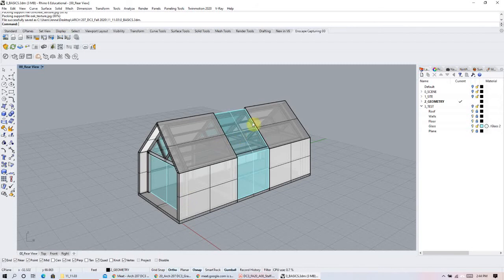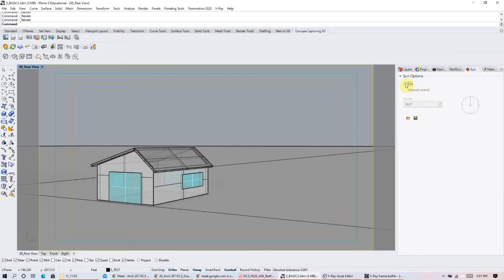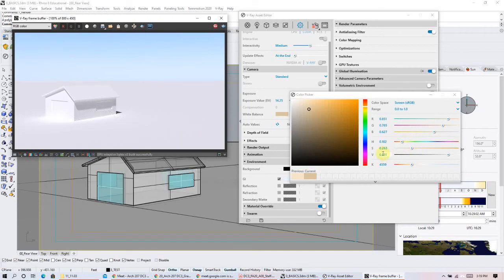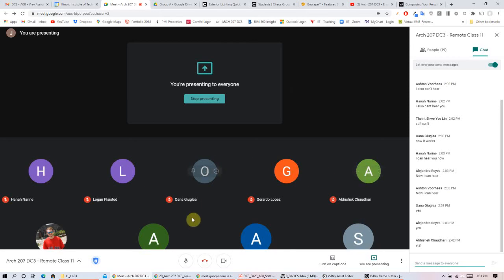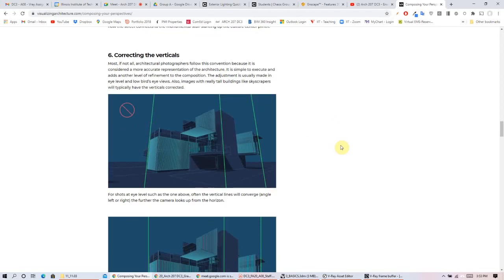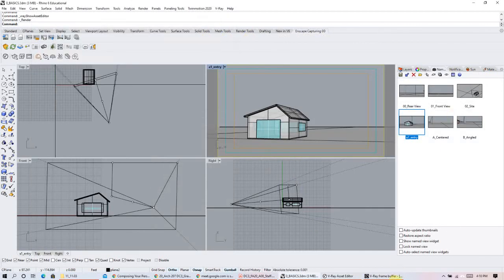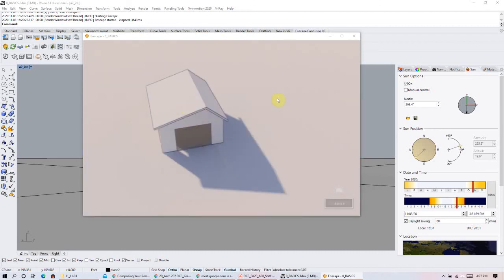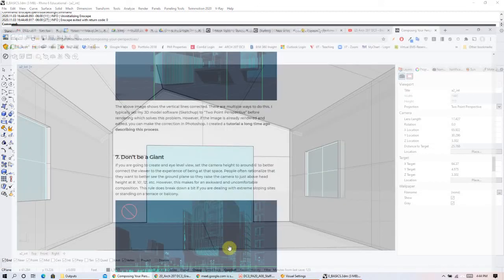Arch 207 DC3 - Class 11 (11/03) - Rendering Basics